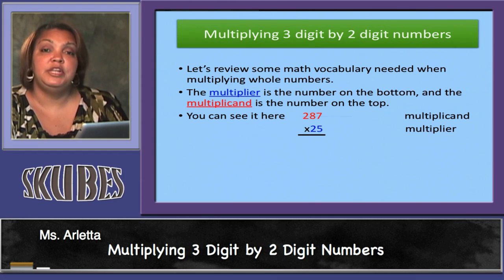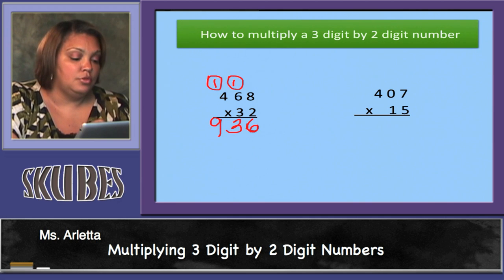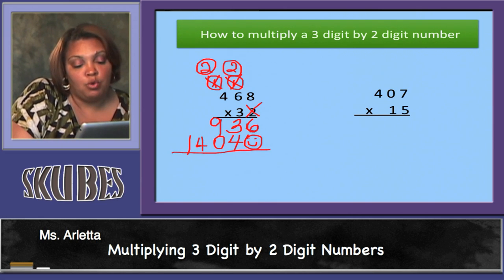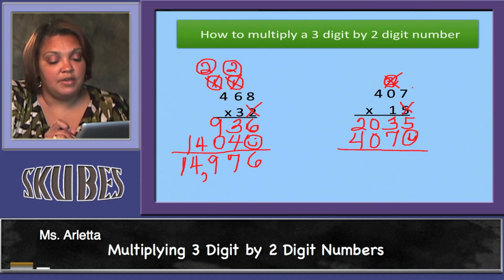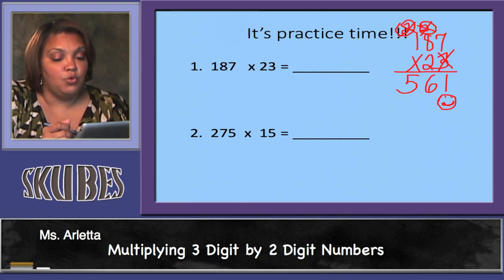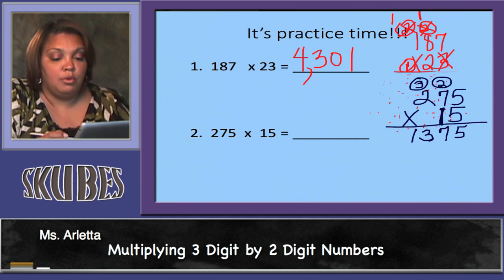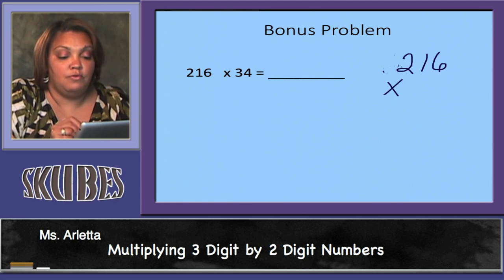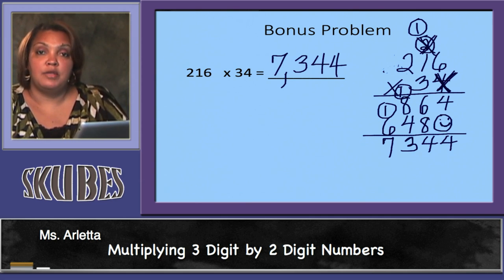Multiplying 3 digit by 2 digit Numbers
5.NBT.5
Fluently multiply multi-digit whole numbers using the standard algorithm.